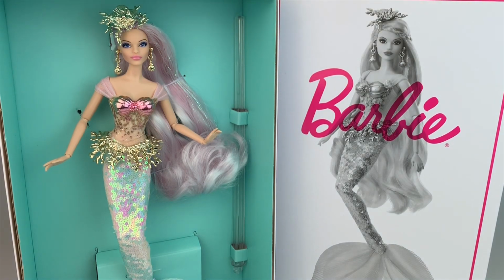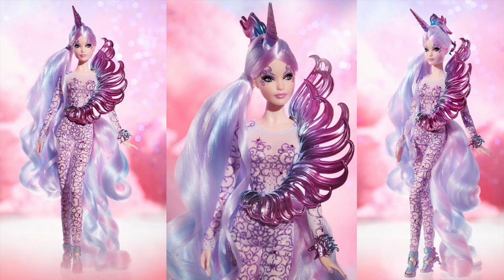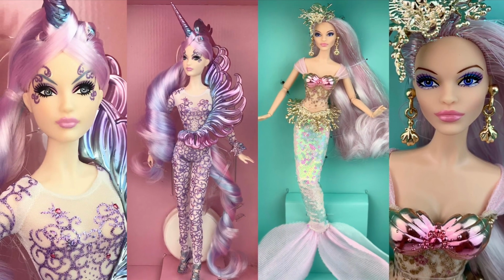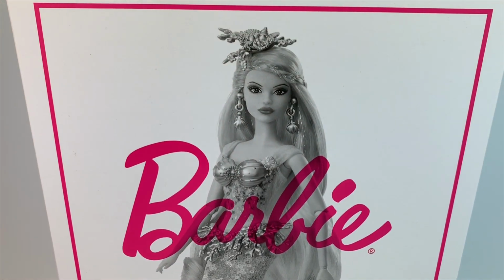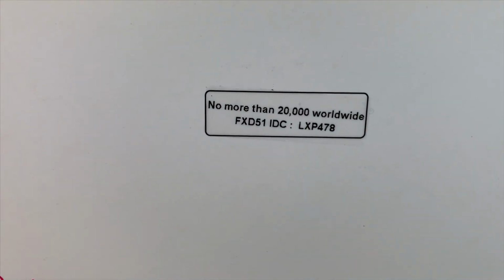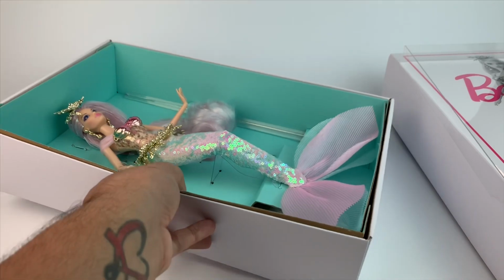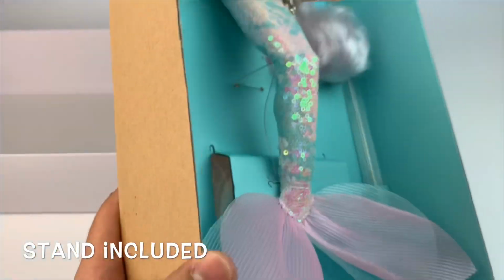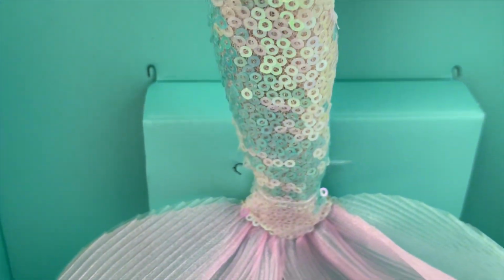Mermaid Enchantress Barbie Doll "Mythical Muse Series" Review/Appreciation video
Barbie® Mermaid Enchantress™ doll, the second doll to debut in the Mythical Muse™ fantasy series, features a sea-inspired look with enchanted details. Fish-scale sequins in soft coral and sea-foam hues cover Barbie® doll’s mermaid tail, creating a shimmering effect from every angle. Accessories inspired by ocean treasures include a coral accented headpiece, peplum and earrings. Barbie® doll’s flowing , pearlescent hair is kissed with pastel pink and blue highlights and features a delicate braided detail. This collectible Barbie® doll is fully articulated for posability.

Thank you all so much for all the Love and Support.
It means the world to me.

Much Love,
Mario